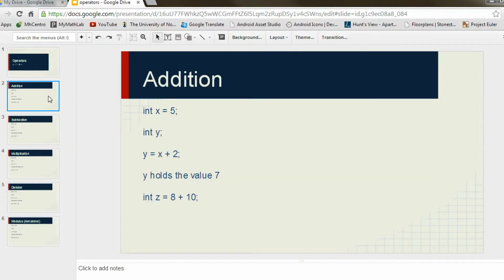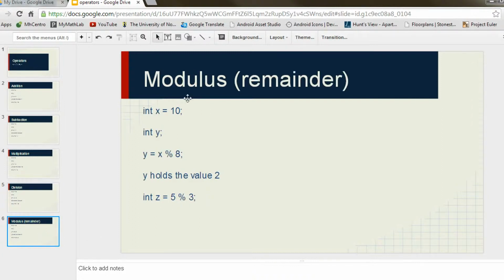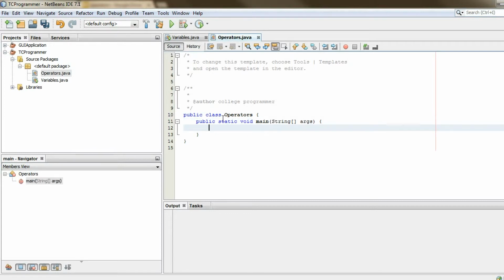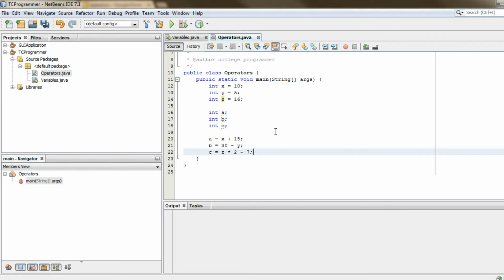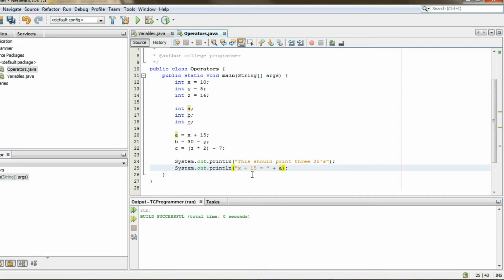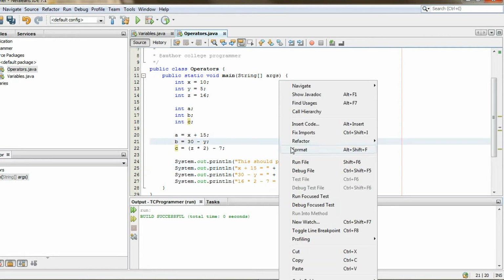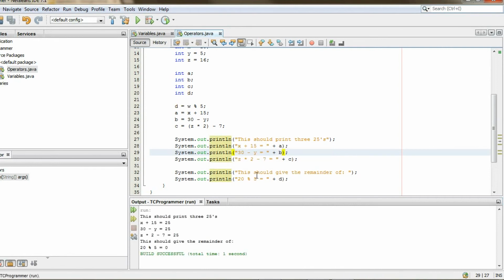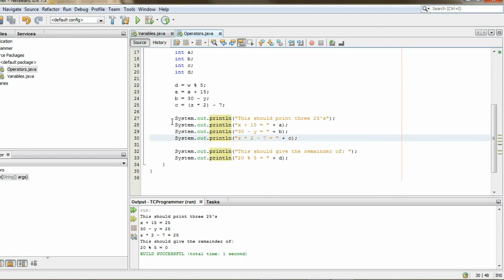Java operators and print statments